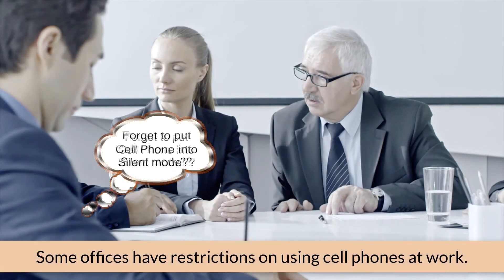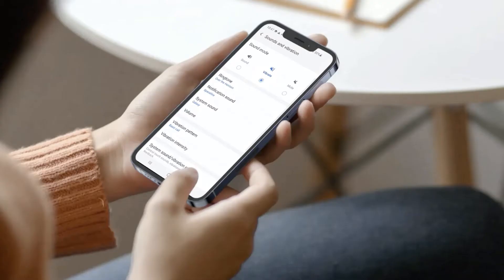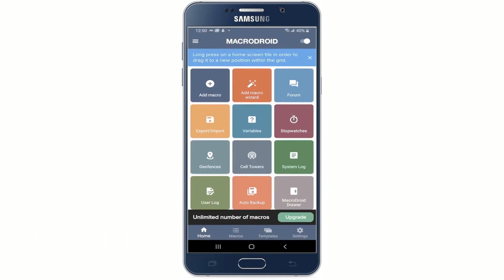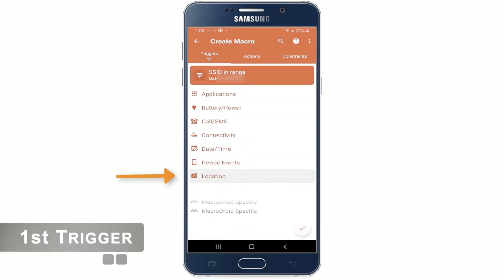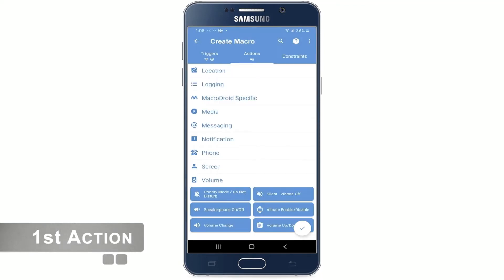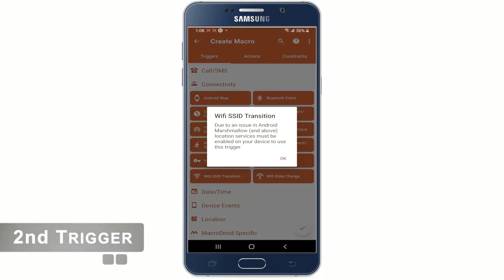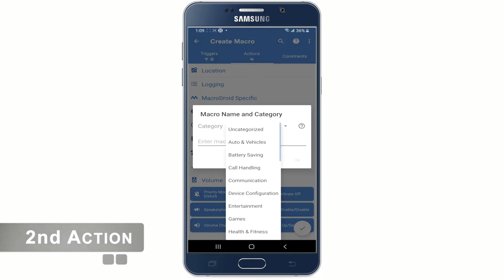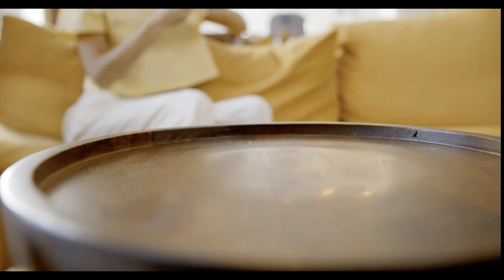How to Automatically Activate or Deactivate the Silent mode of Your Cell Phone-Based on Location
It is often embarrassing to hear your phone ring during a meeting and have everybody’s attention on your device because we forgot to switch our phones into silent mode. After the meeting, we also forget to switch from the silent mode, so we end up losing out on important calls and messages.
Today, I will show you how you can switch your phone into silent mode and back to ring mode automatically whenever you enter a cell phone restricted area.